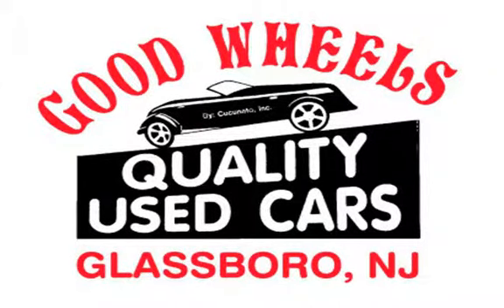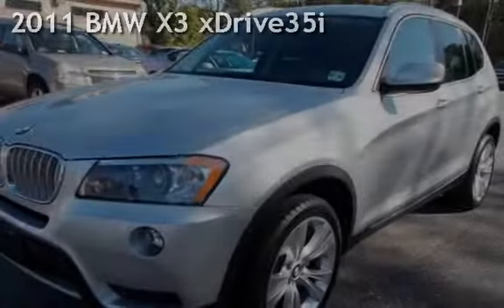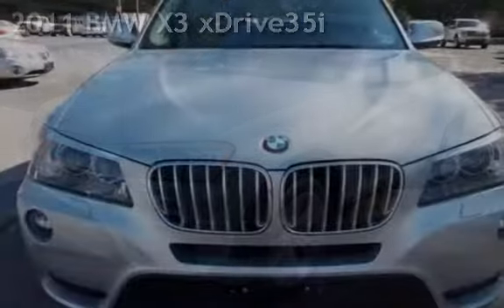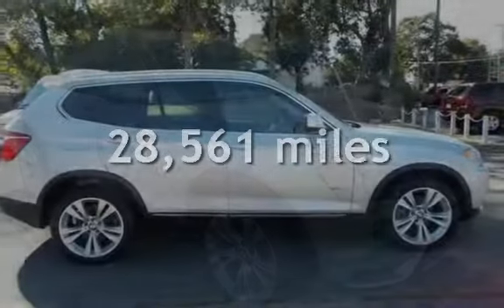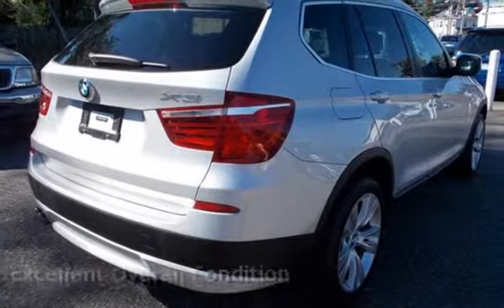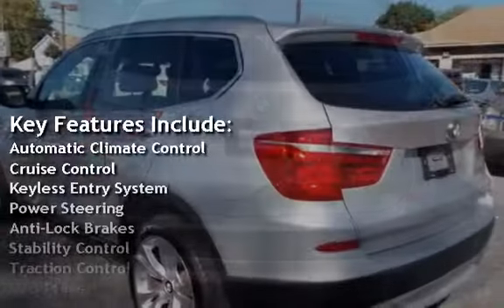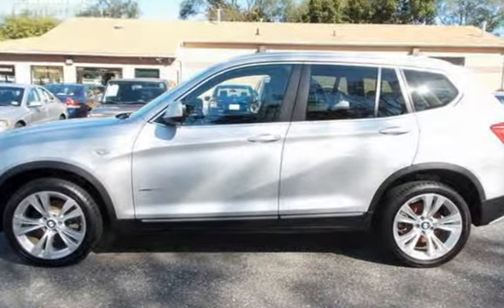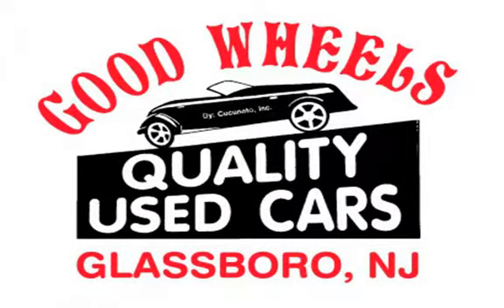2011 BMW X3 xDrive35i for sale in Glassboro, NJ